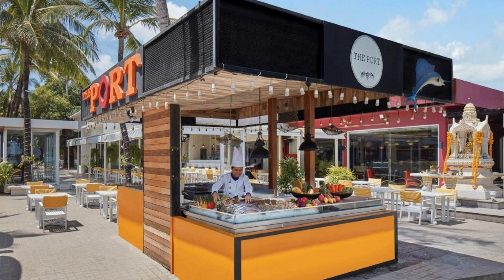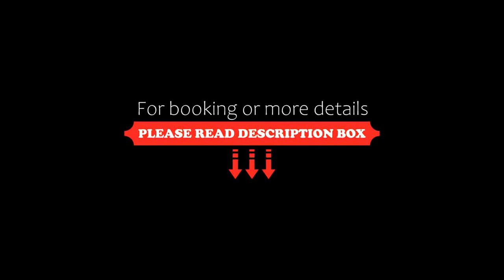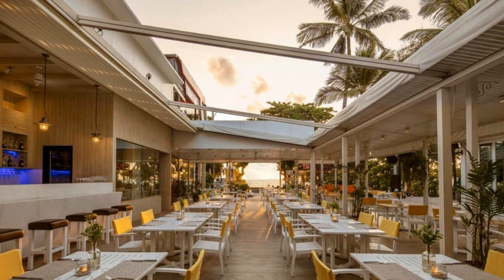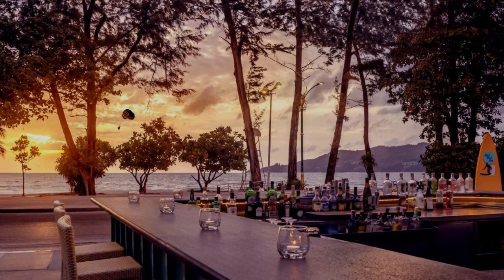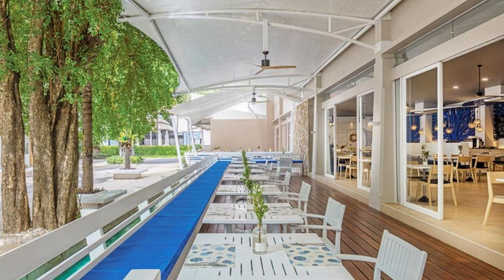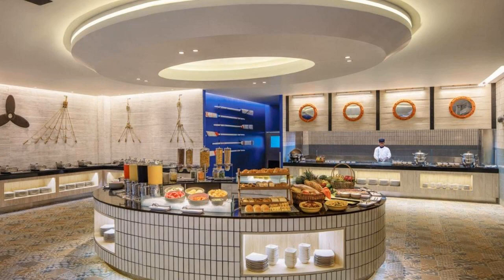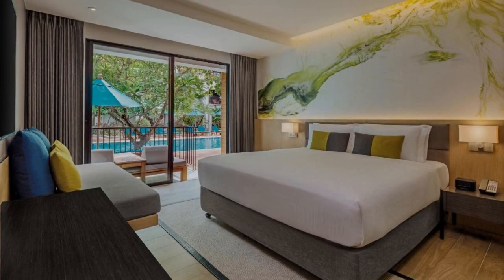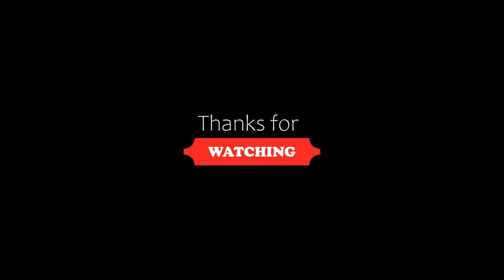DoubleTree by Hilton Phuket Banthai Resort SHA Plus, Patong Beach, Thailand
About Property:
Situated along Patong Beach, DoubleTree by Hilton Phuket Banthai Resort - SHA Plus Certified boasts 3 outdoor pools. Rooms come with a private balcony and an interactive entertainment system. Guests have access to free WiFi in the public areas and in some room types.
DoubleTree by Hilton Phuket Banthai Resort - SHA Plus Certified is about 500 m away from the Jungceylon Mall and nightlife district Bangla Road. Phuket International Airport is 25 km away.
Property Type: Resort
Address: 94 Thaveewong Road, Patong Beach, 83150 Patong Beach, Thailand
Searching For
1. DoubleTree by Hilton Phuket Banthai Resort SHA Plus - Patong Beach - Thailand
2. DoubleTree by Hilton Phuket Banthai Resort SHA Plus - Patong Beach - Thailand Address
3. DoubleTree by Hilton Phuket Banthai Resort SHA Plus - Patong Beach - Thailand Rooms
4. DoubleTree by Hilton Phuket Banthai Resort SHA Plus - Patong Beach - Thailand Amenities
5. DoubleTree by Hilton Phuket Banthai Resort SHA Plus - Patong Beach - Thailand Offers and Deals
Audio Credit:
Track Title: Blank Slate
Artist: VYEN
* The photos shown in this video are not owned by Holidays In Far East.